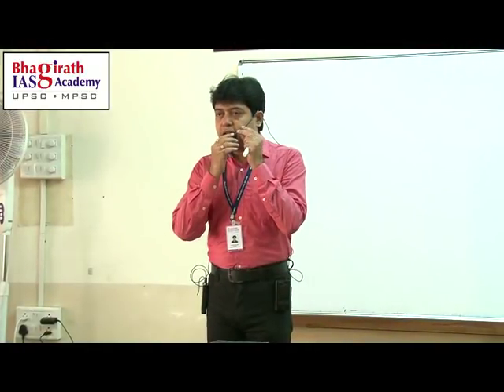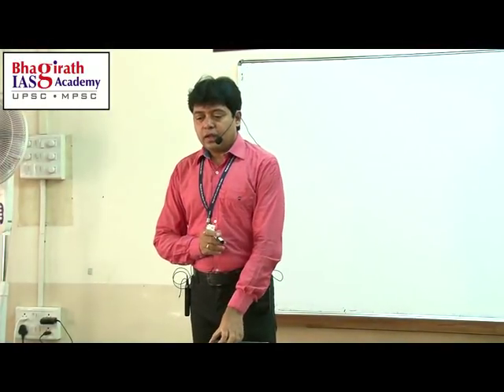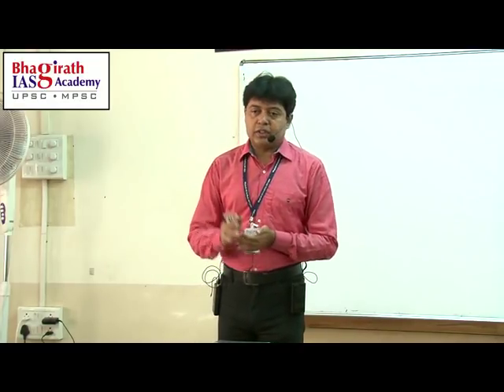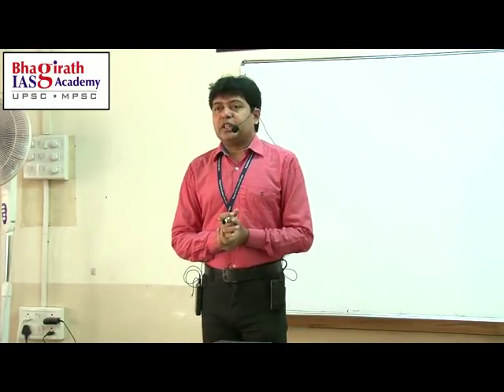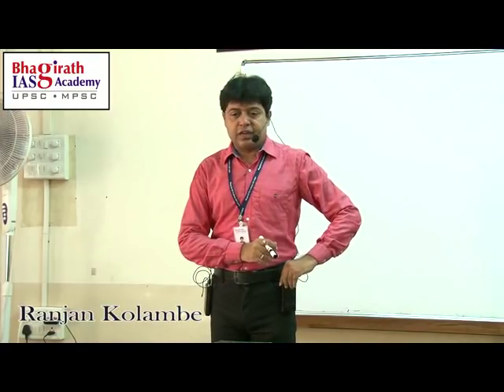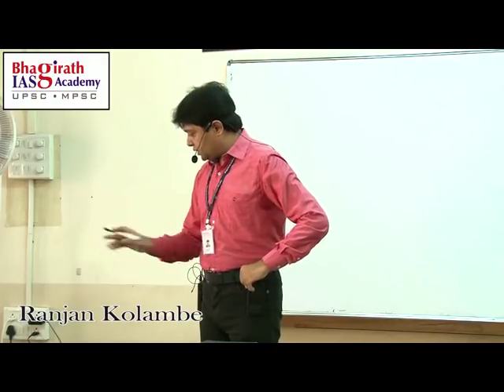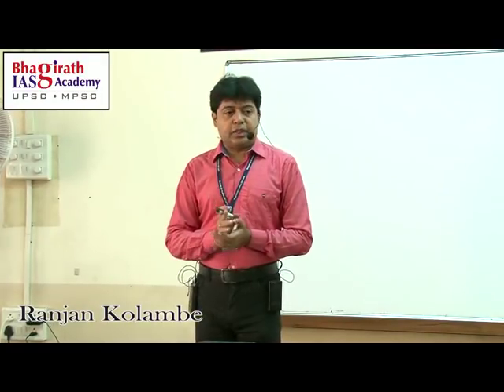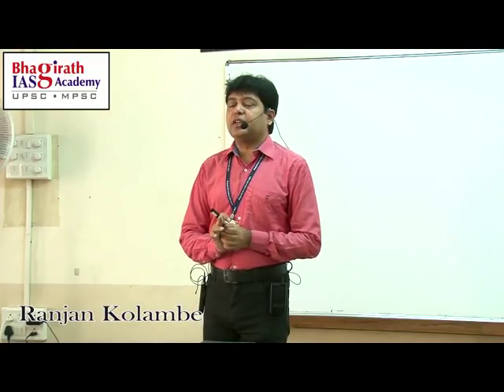UPSC Lecture Series By Ranjan Kolambe Sir Part - 1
Subject : Government Budgeting, Part - 1
Bhagirath IAS Academy